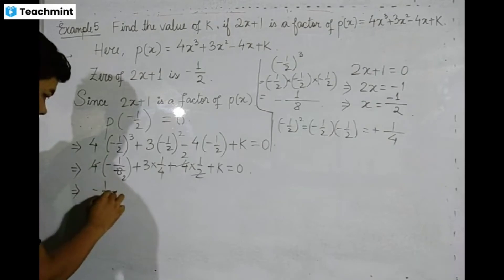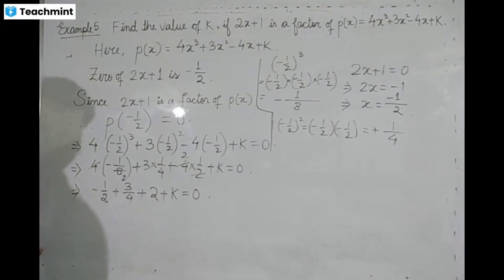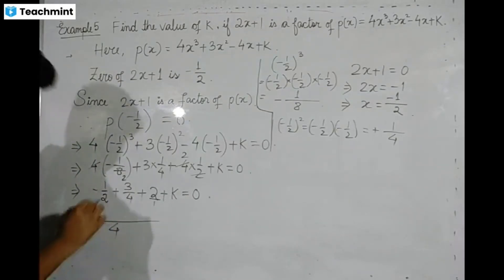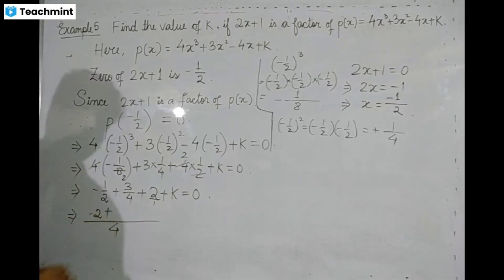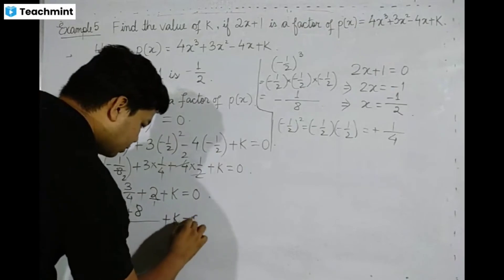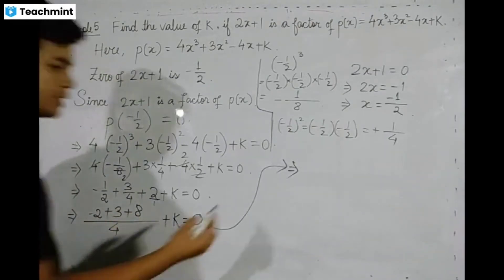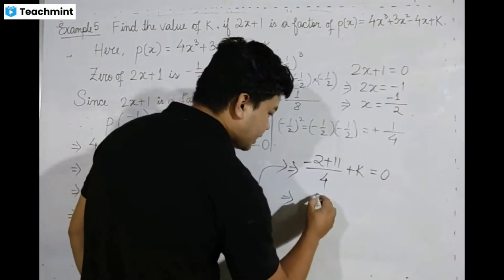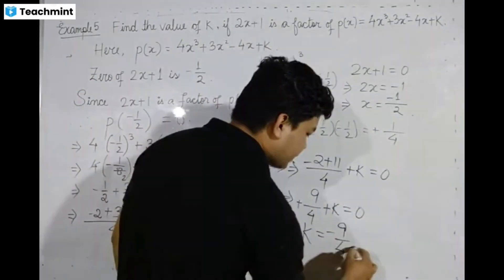Page 30 || example 5 || polynomials || class 10